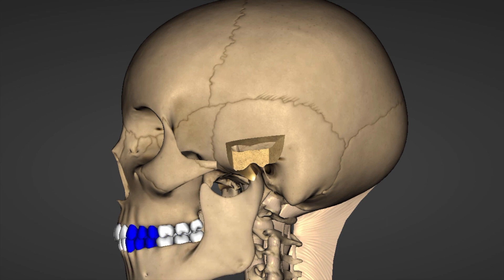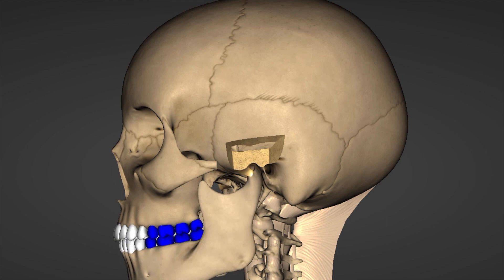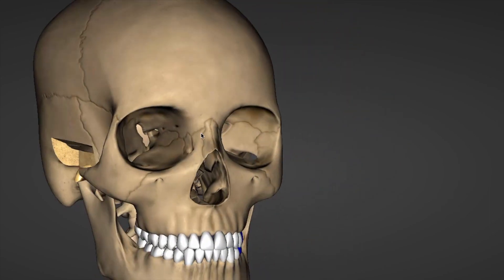BITE MATTERS! Occlusion AFTER TMJ SURGERY With Dr. Mark Piper & Dr. Nick Yiannios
This Center for Neural Occlusion video is targeting Dentists and other professionals who deal with the human bite...  Dentists need to understand how to handle the human occlusion in ALL circumstances, including after surgical intervention of the TMJs.  Listen to TMJ surgeon Dr. Mark Piper talk to Dr. Nick about how a dentist, orthodontist, or prosthodontist should handle a patients bite post-surgery, and It's not what you think...  HINT: throw anterior guidance out the window!  Dr. Piper has surgically accessed in excess of 7,000 TMJs in his 35 years of practice.
PIPERerc.com
CNOtmj.com
To learn more about CNO dental continuing education online & live courses in general